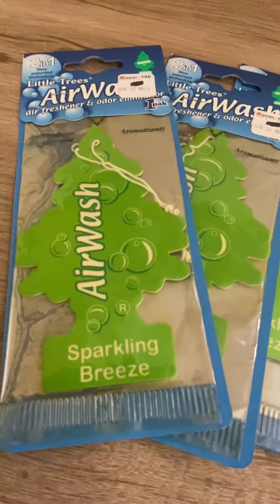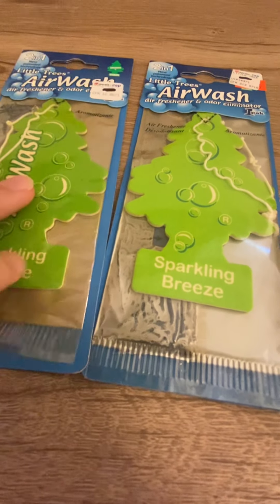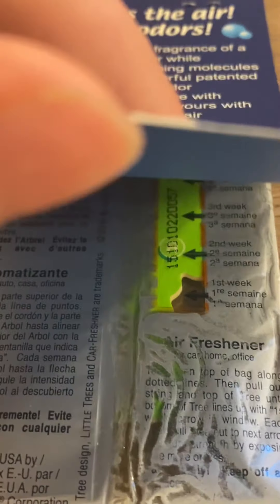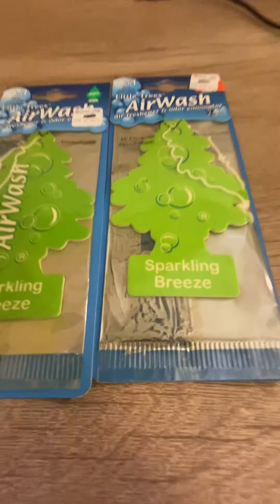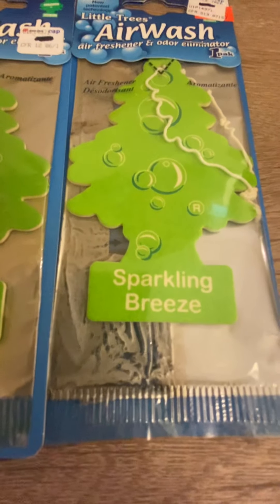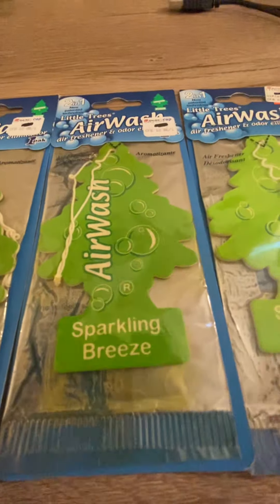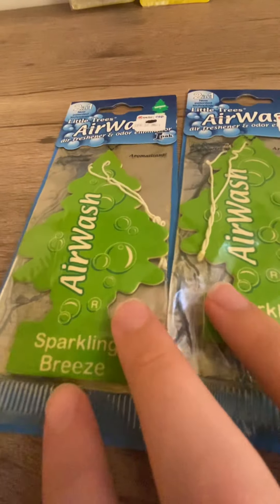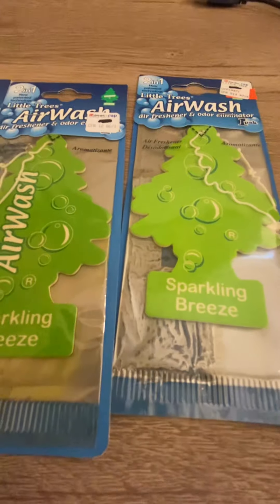Little Trees Airwash Review | Sparkling Breeze | The Little Tree Man